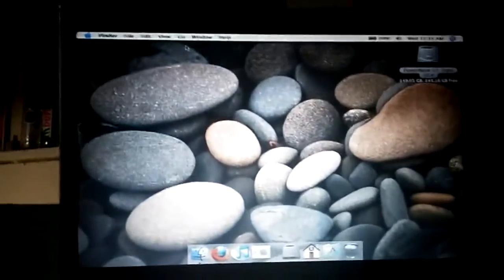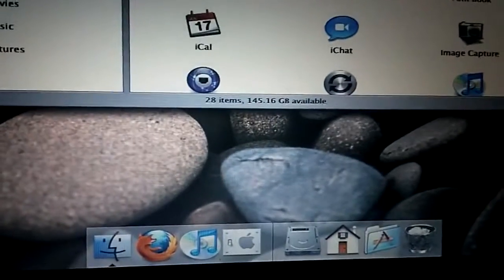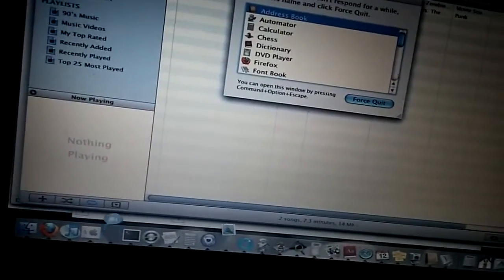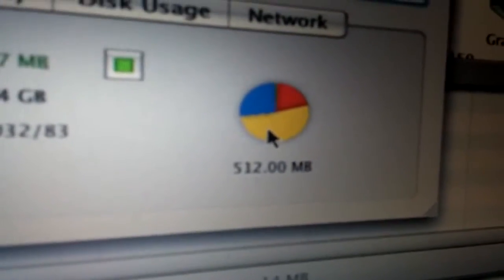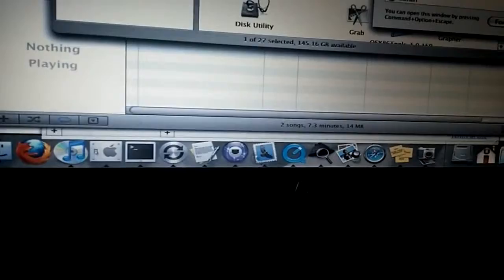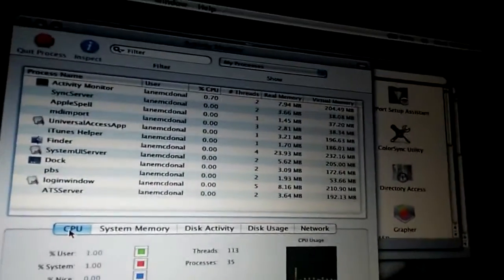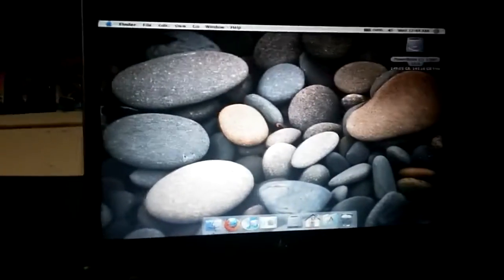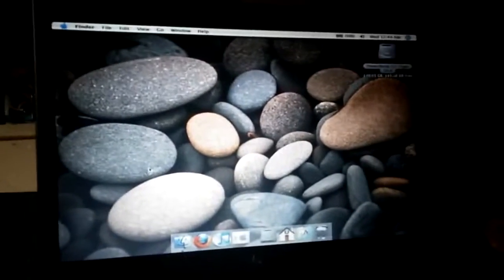[Hackintosh Update] [PowerBook G5] Opening every app in the App folder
A little update on the PowerBook G5 Hackintosh. In this video i do the classic Mac stress test by opening ALL of the Apps in the Application folder at once. Some crash some survive! Lets see what happens!